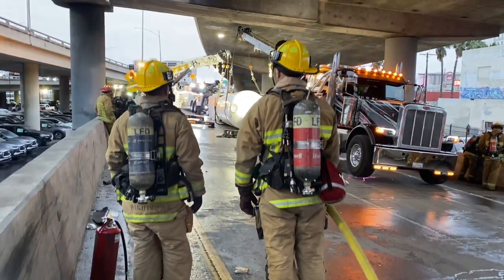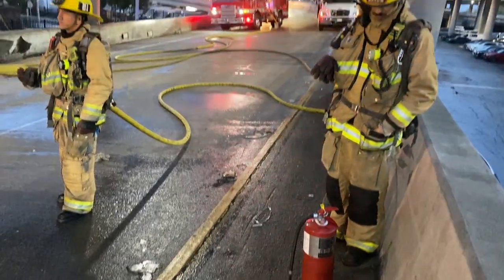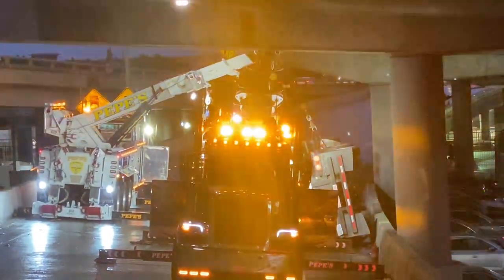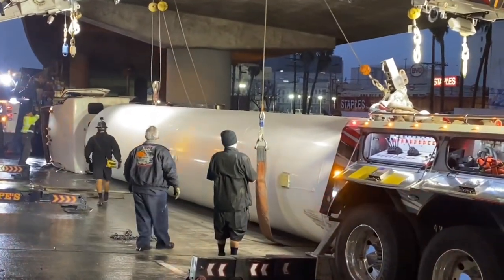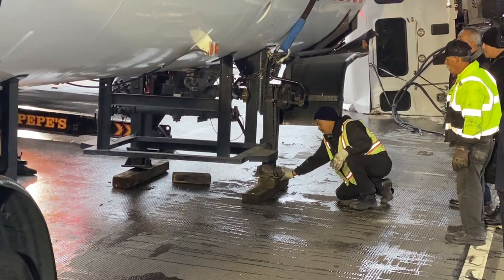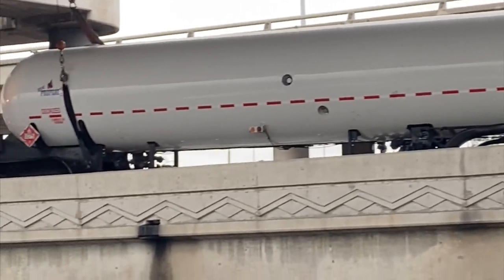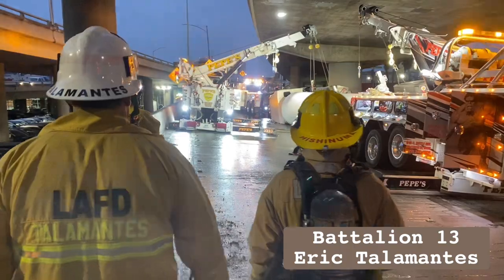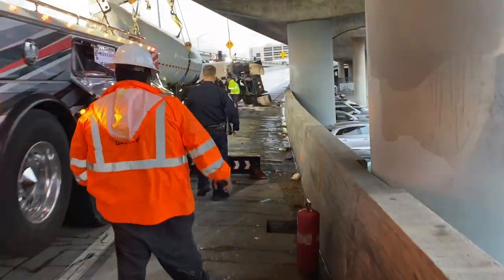LAFD: Overturned Propane Tanker on 110 Freeway | January 9, 2023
At 4:30AM on January 9, 2023 the Los Angeles City Fire Department responded to a reported overturned propane truck on the Northbound 110 Freeway transition to the Eastbound 10 Freeway in Downtown Los Angeles.

Firefighters arrived to find the propane truck on its side with the driver safely out of the vehicle. Crews quickly put a protection (charged fire hose) line in place while they inspected the tank for any leaks. The tank was full with approximately 8,000 gallons of propane and fortunately, was not leaking.  The oil leak located was engine oil and it was diked to ensure it did not spread.

The LAFD Hazardous Materials Squad responded and evaluated the situation to determine the safest approach to mitigate the hazard. Meanwhile, the company owning the tanker sent resources to include an empty tanker truck if the product needed to be off-loaded.

A closely coordinated team effort including private contractors and LAFD personnel safely disconnected the tank from the tractor and then uprighted the tank with no issues.

What could have been disastrous instead caused an unusually difficult morning commute but did not result in any injuries or structural damage to the freeway.

The incident then transitioned to CHP control with private contractors to remove the vehicles from the freeway and restore traffic flow.